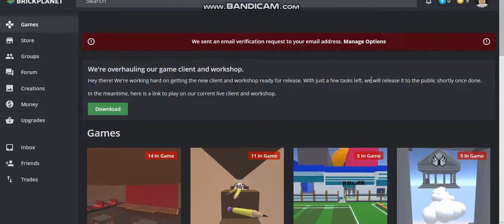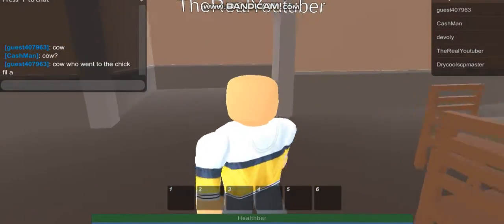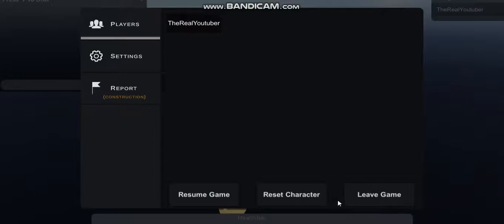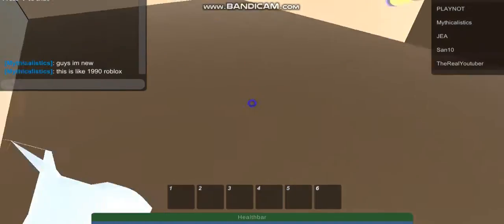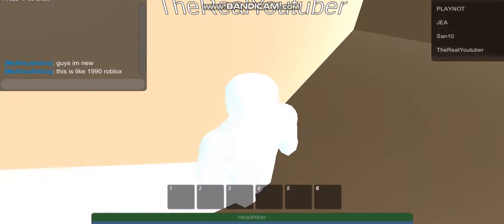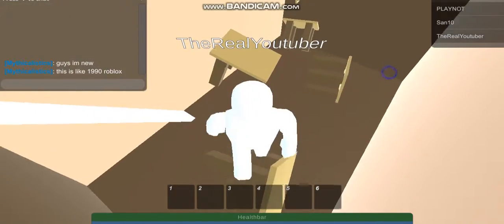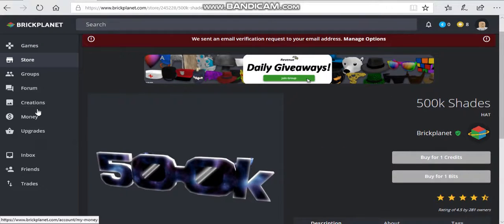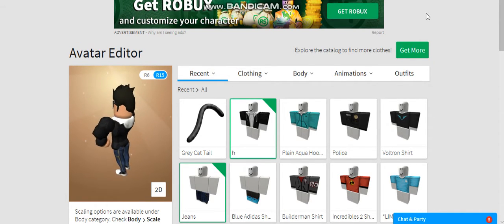BrickPlanet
Copy of roblox! Sub and Like for more!